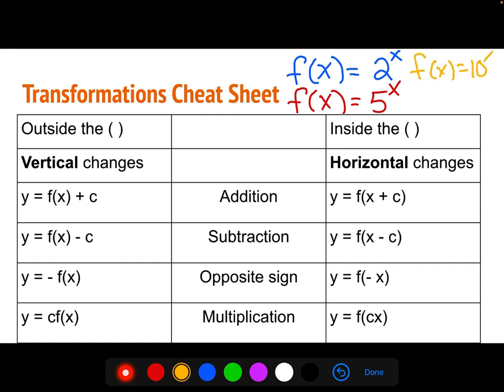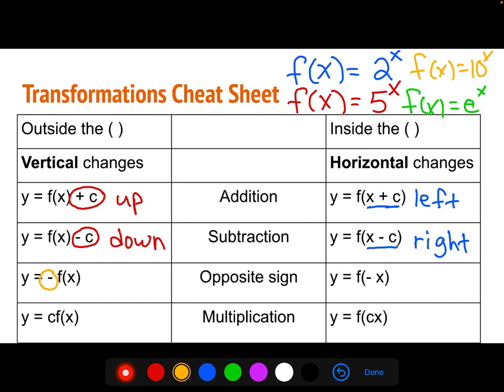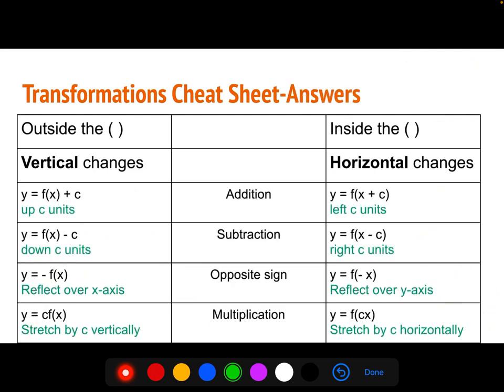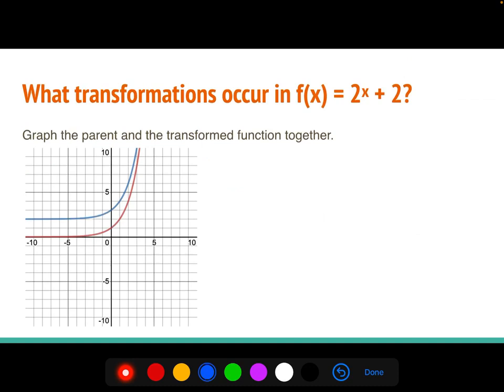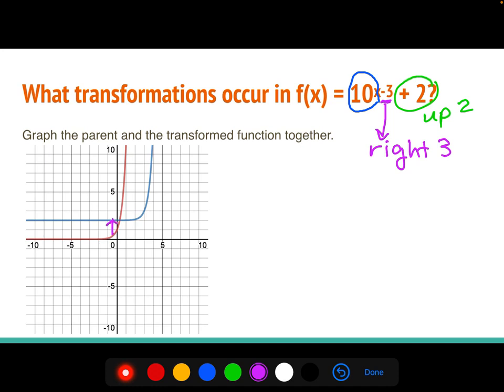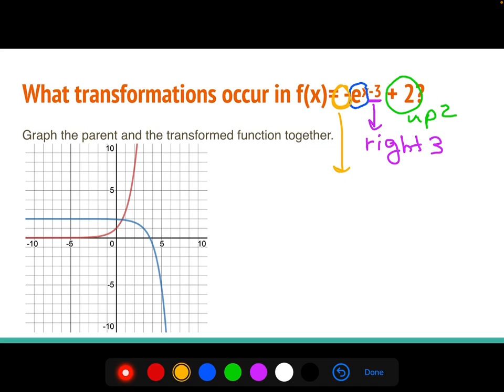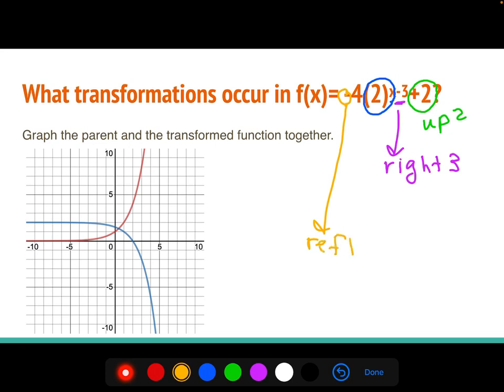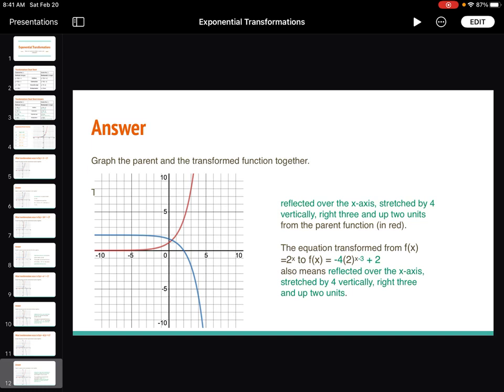Exponential transformations video